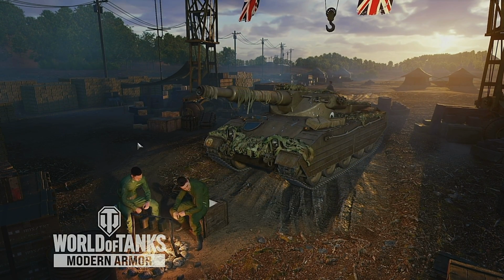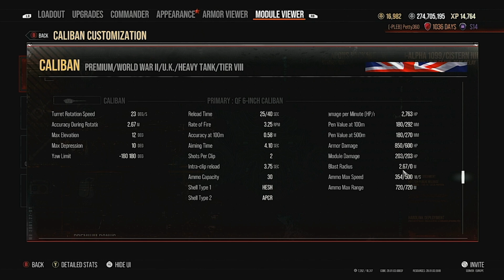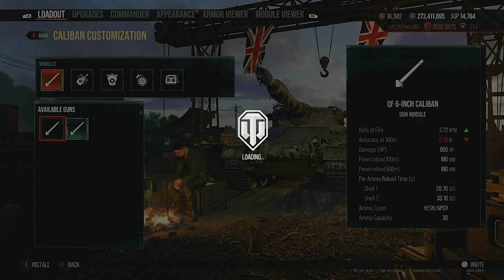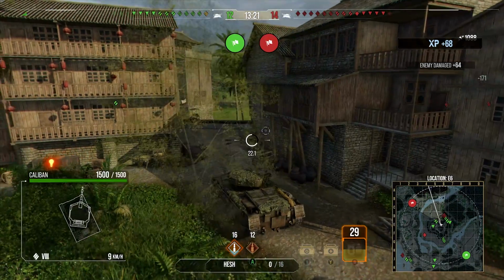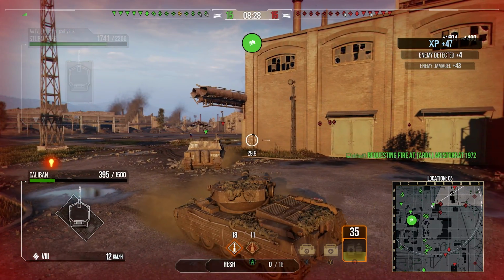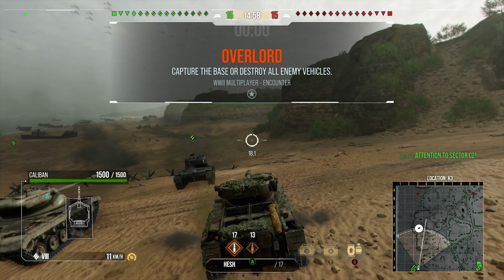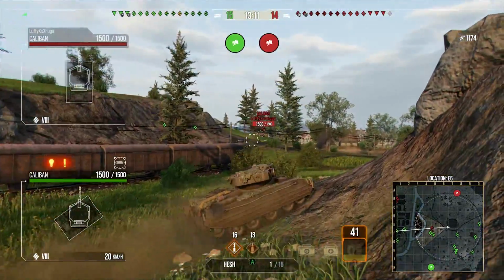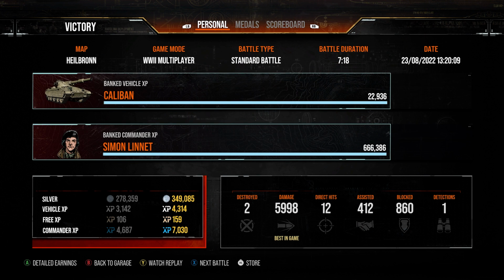Caliban Is It Worth It? Tank Review ll Wot Console - World of Tanks Console Modern Armour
World of Tanks Console Gameplay of the British Tier 8 heavy tank the Caliban in wot console and world of tanks console modern armour
Contents:
0:00 Intro
0:14 Stats
12:15 Commander + Fully Equipped Stats
17:30 Autoreloader Replays
31:21 Single Shot Replays
44:35 Outro